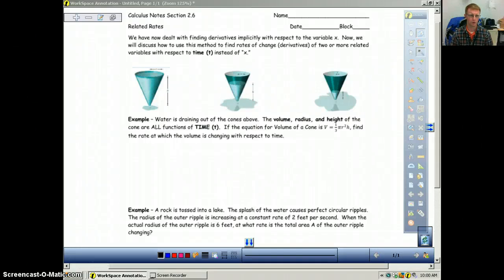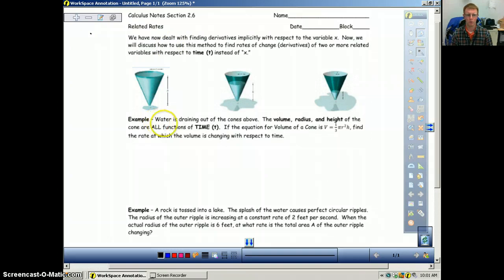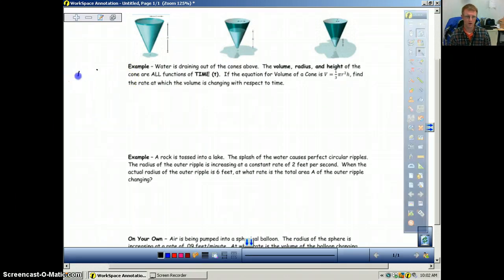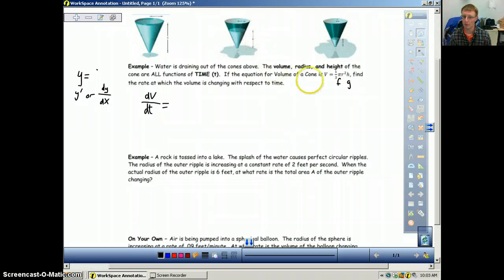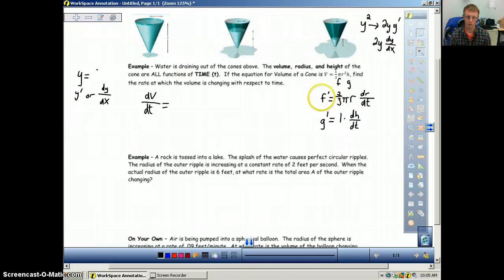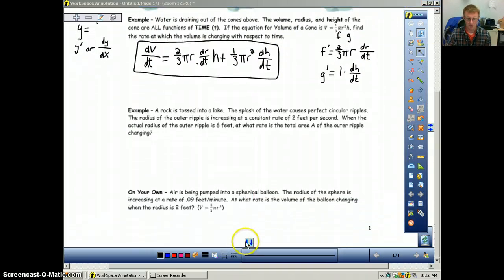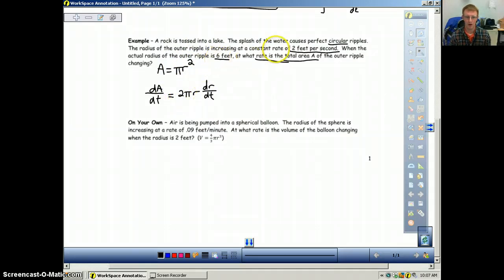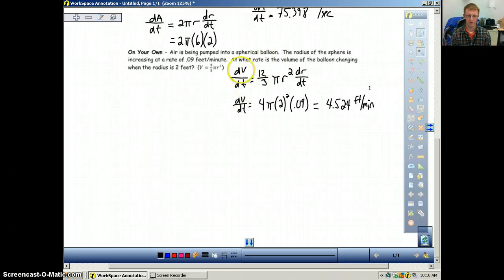Calculus Section 2.6